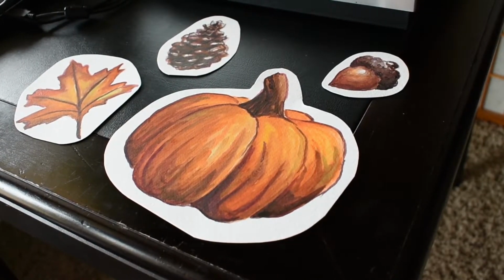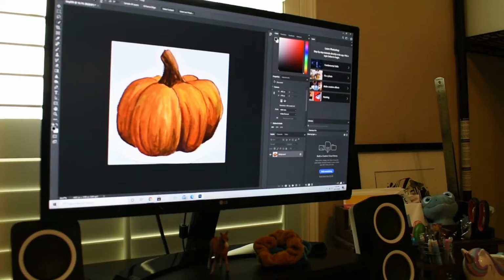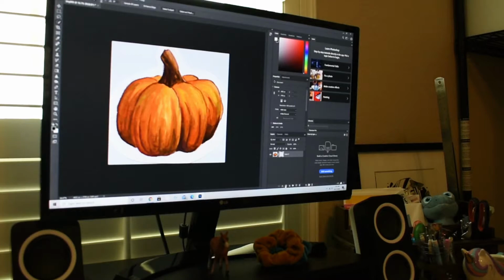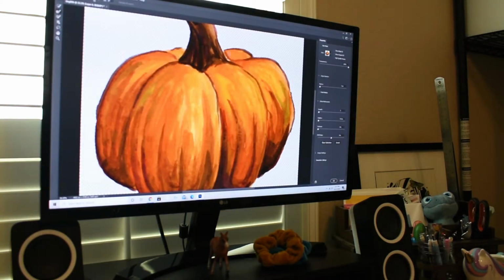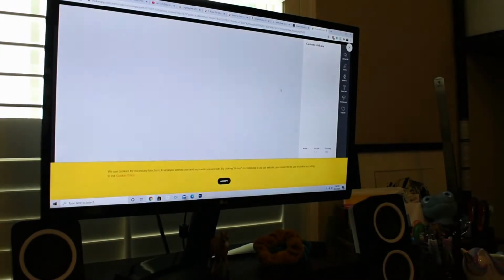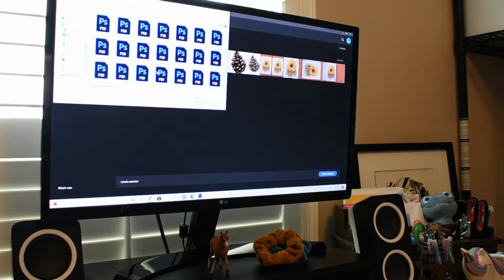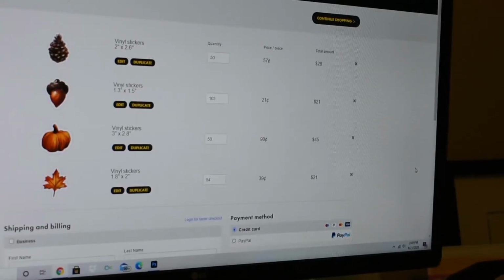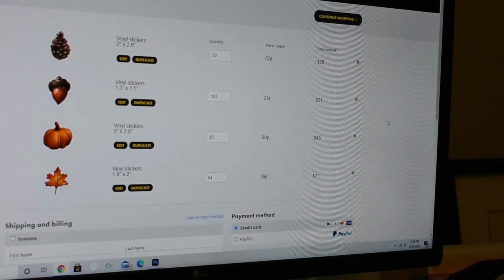My Process for Turning Art into Stickers, Sticker Making How To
Hey guys! My stickers were finally delivered so I was able to finish this video. Originally I wanted to post it on Monday like usual but I also wanted to show how to stickers looked at the end. So I decided the best thing to do was to delay the video until I got my order in. I am definitely glad I waited, the stickers turned out so cute! The leaf is a little smaller than I wanted but overall I am super happy with the colors and the printing quality. StickerApp is an awesome resource for outsourcing sticker production! It definitely saves a lot of time to have other people print and cut the stickers for you, but does cost a little more than making them yourself.

I am excited to post these stickers in my shop soon! I will have the link to my Etsy shop down below if you would like to check it out, as well as my Instagram if you want to see what else I have been working on! Thank you guys so much for watching, I will catch you in the next video!

Music creds:
Hot Coffee by Ghostrifter Official